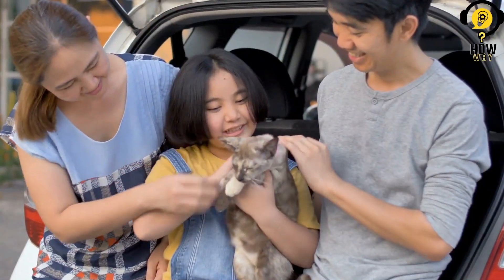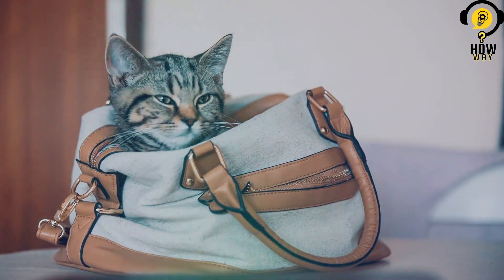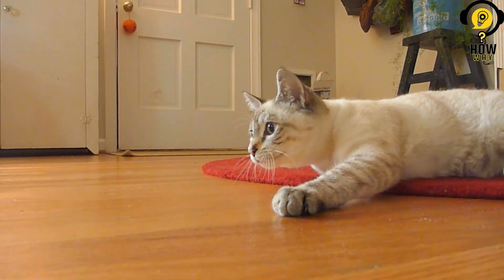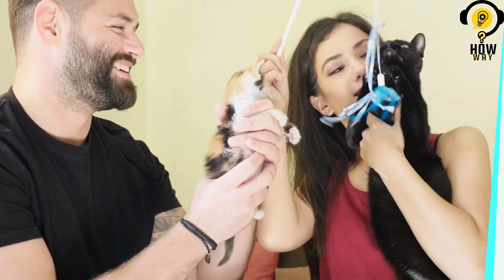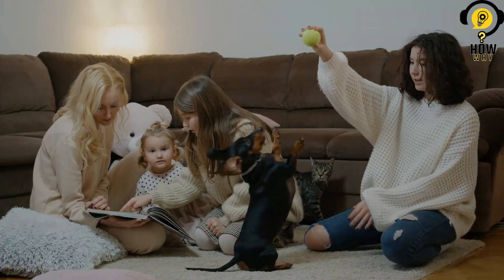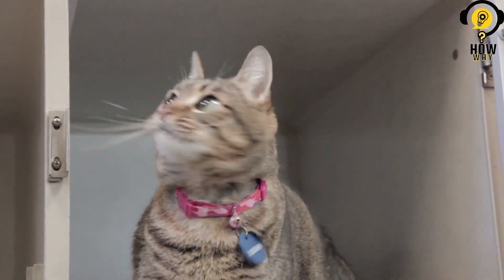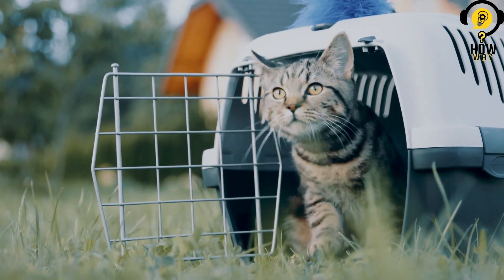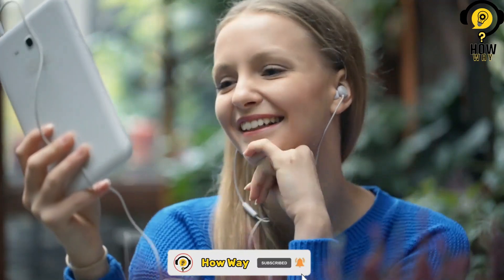How to introduce a new cat to your existing pet family.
Learn the best strategies for successfully introducing a new cat into your home with existing pets. This comprehensive guide offers step-by-step advice to ensure a smooth transition and harmonious coexistence among your furry friends. Whether you have dogs, other cats, or different animals, discover effective techniques to create a happy and balanced pet family.